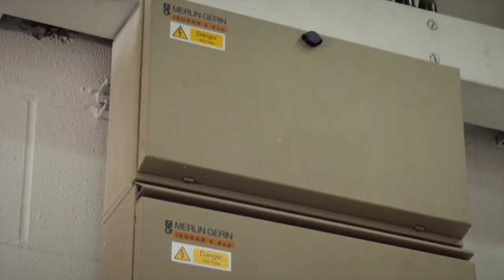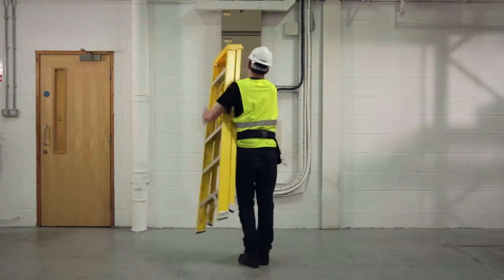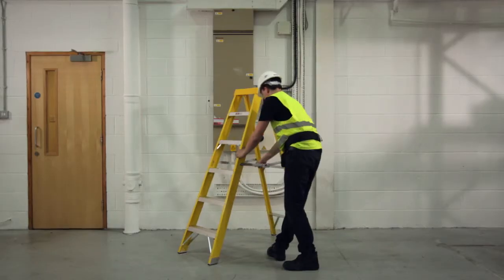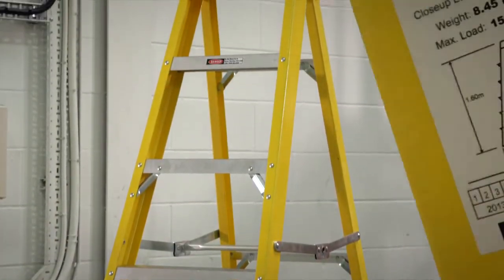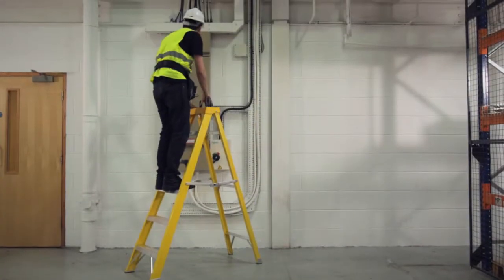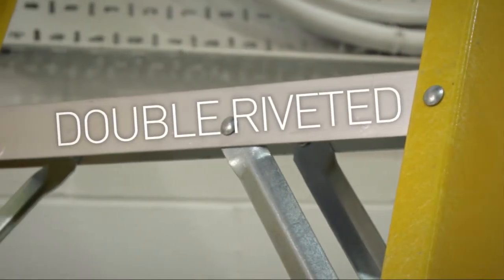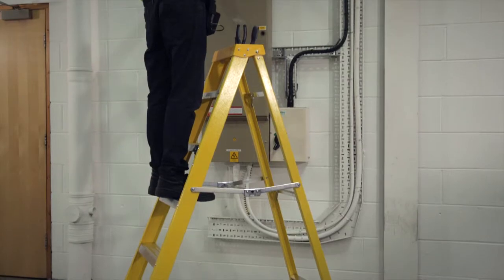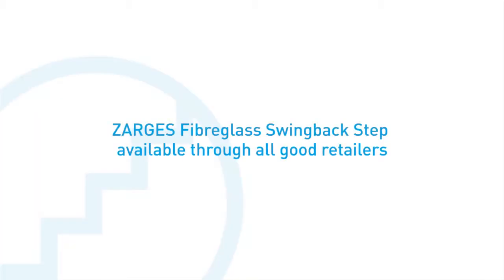ZARGES Fibreglass Swingback Electricians Ladder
The Zarges Fibreglass Swingback Steps have non-conductive, glass reinforced stiles making them ideal for electrical contractors.

The stepladder has strong, locking side arms, and double riveted, non-slip feet. Its aluminium treads are also double riveted for extra durability.

Conforms to EN 131 standards, 150 Kilo rating.